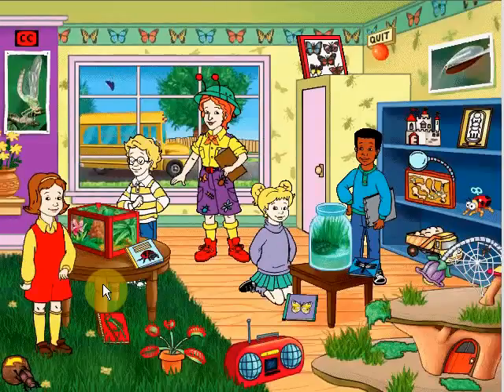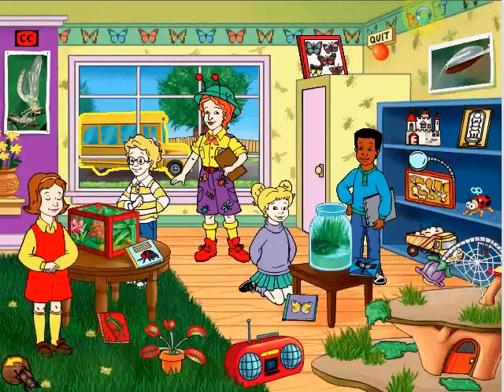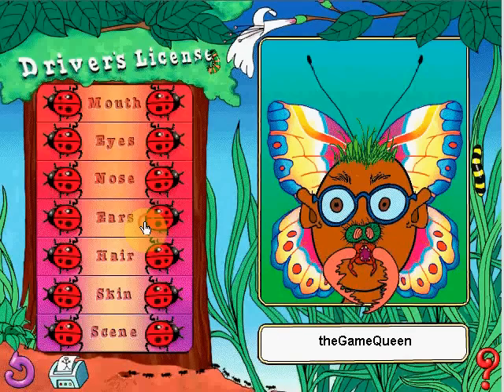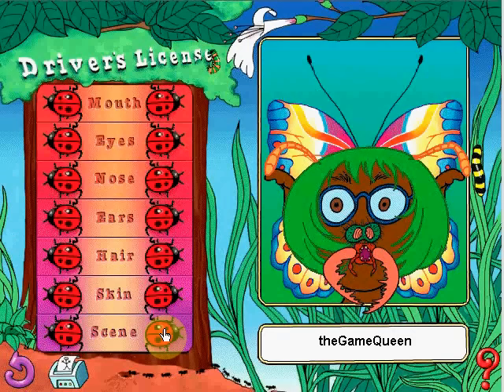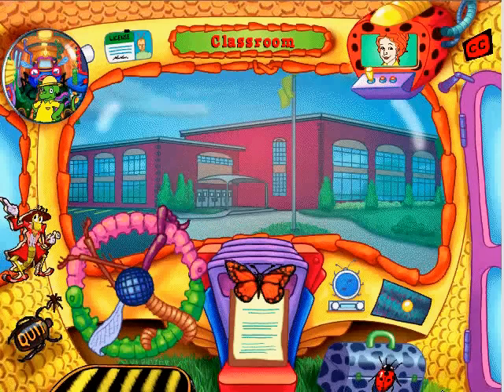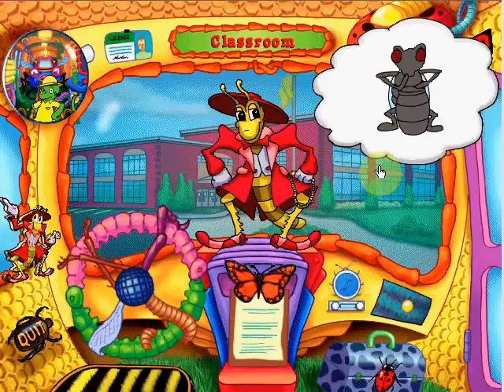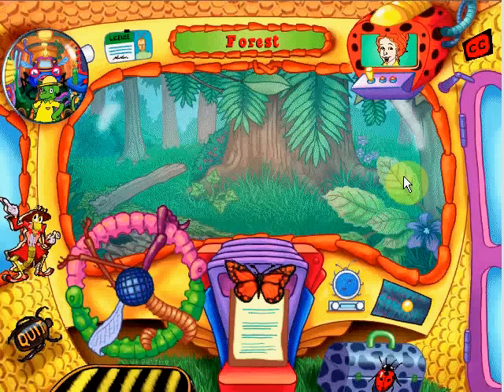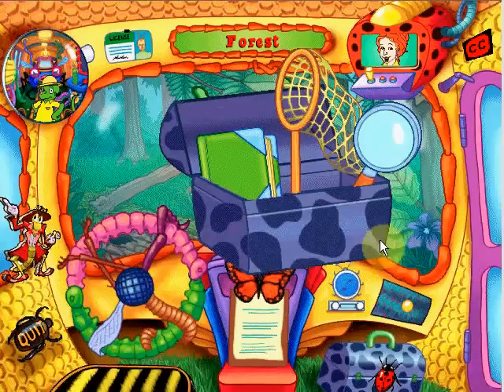Let's Play The Magic School Bus Explores Bugs!- Part 3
Enter the elevator music!